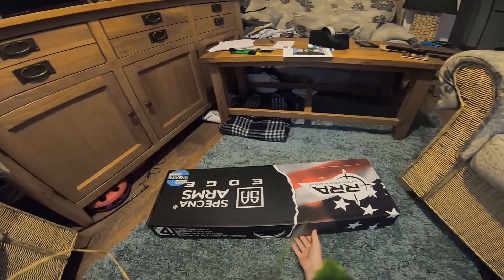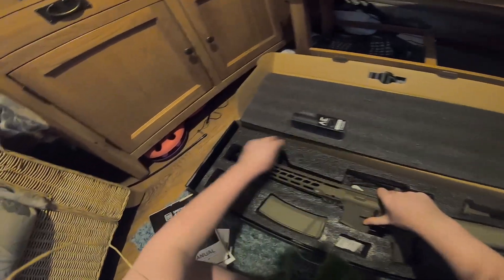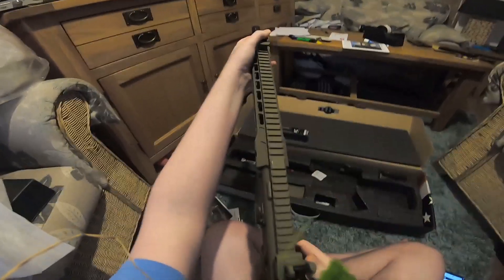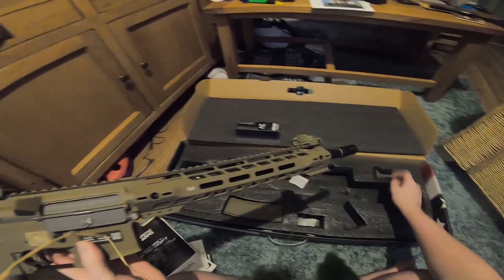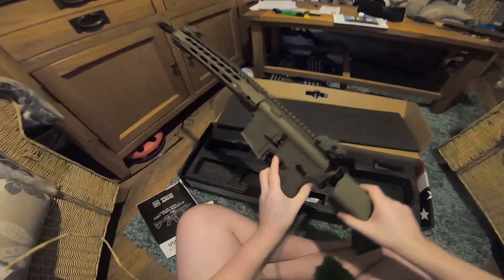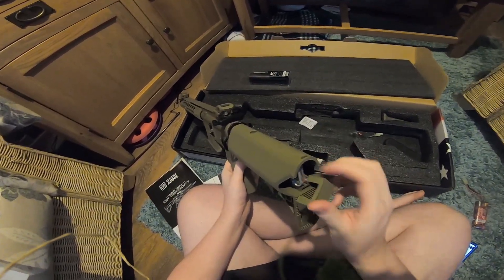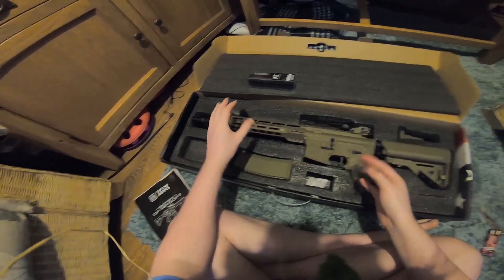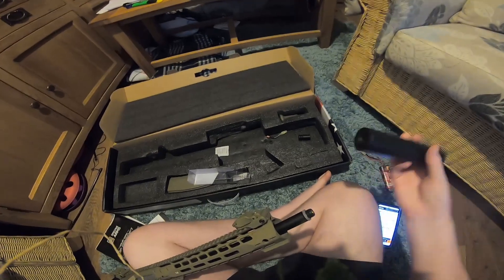Specna RRA-SA- E14 EDGE Unboxing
Hey Guys Check out my Unboxing Video of the Specna RRA-SA-E14 Edge,
hope you all enjoy this unboxing Video on the Specna E14 Edge :).